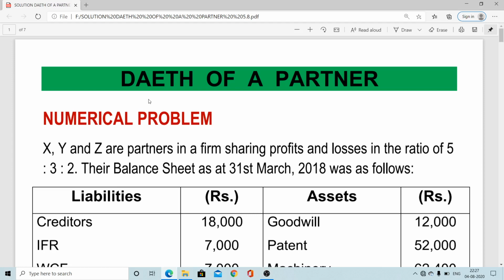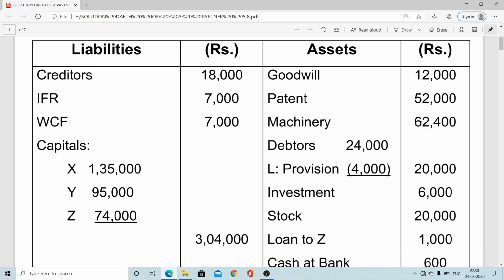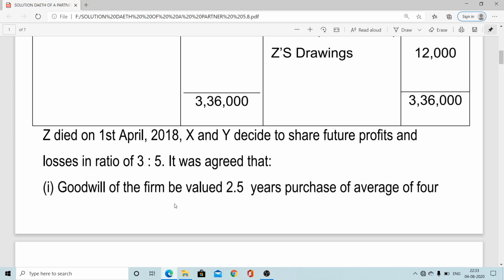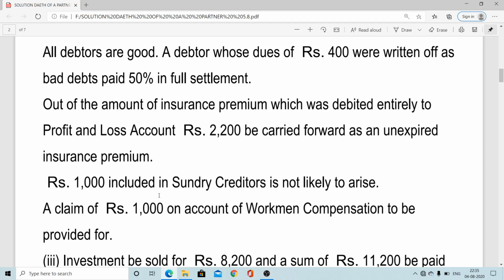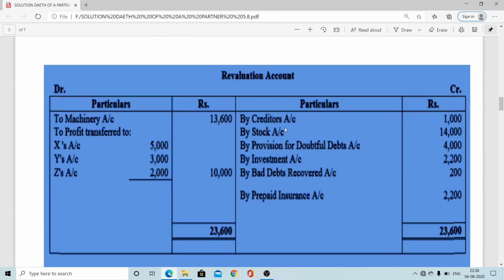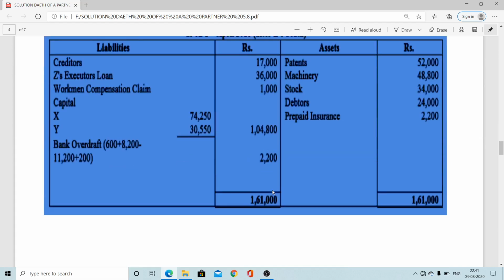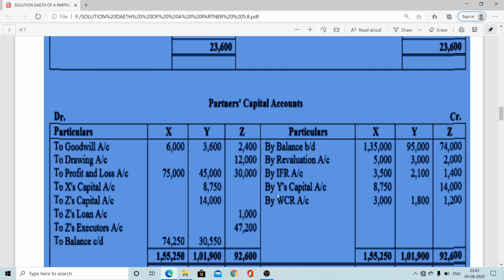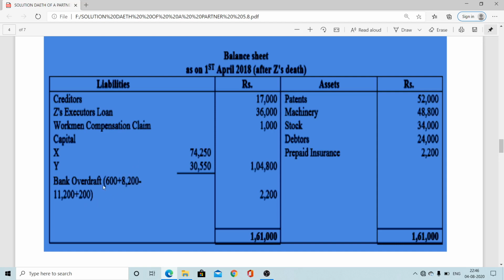August 5, 2020